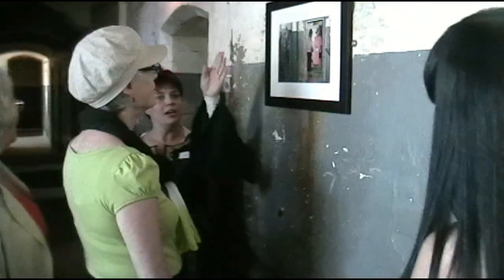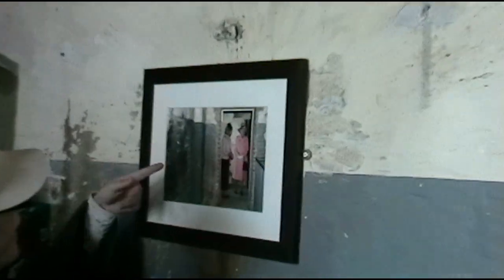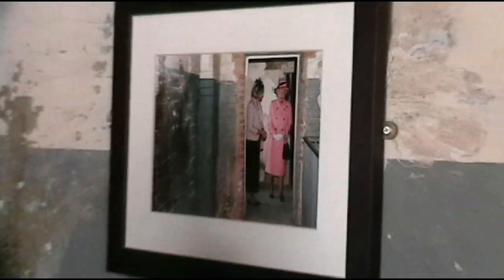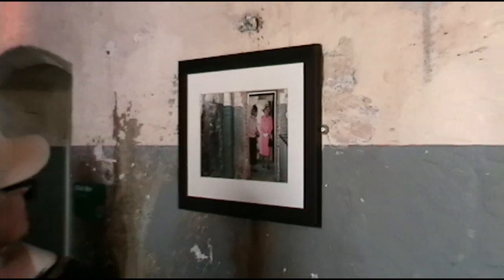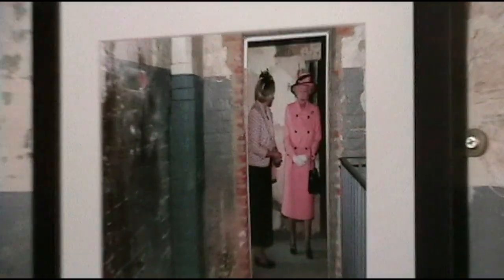Prison of Oxford Castle II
Family trip to Oxford Castle